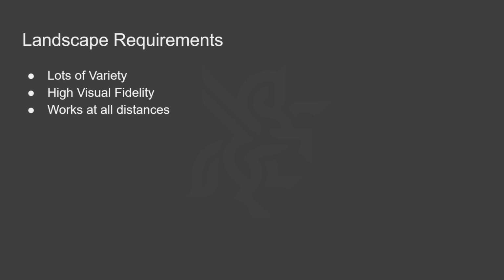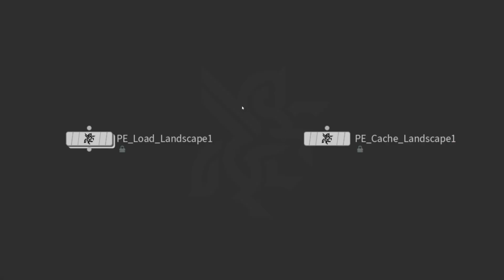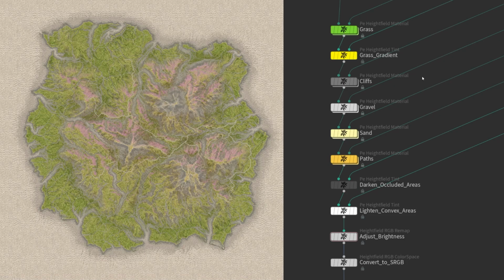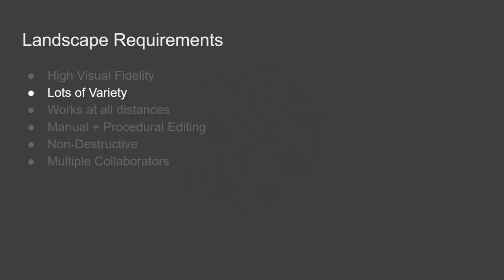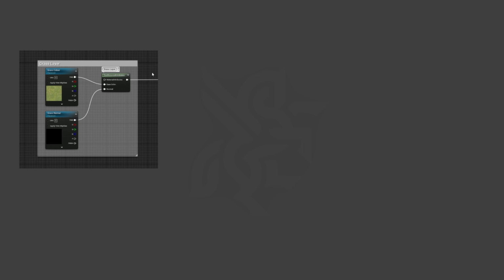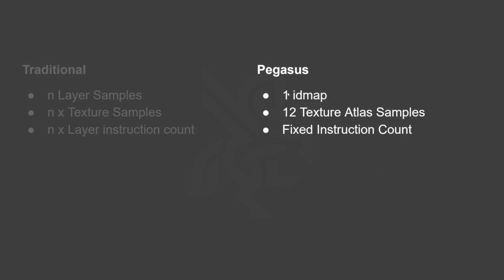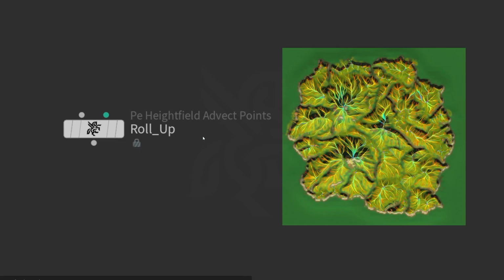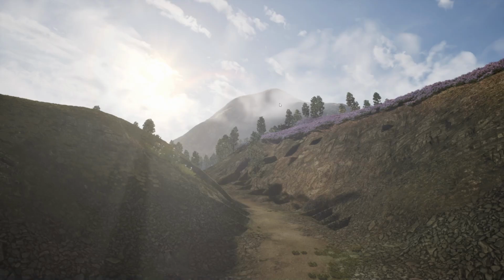Project Pegasus Landscape: In collaboration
This was my part of yesterdays  @houdini3d  Project Pegasus livestream! Where I introduced you to the landscape that I helped to create, discussing our unique workflow and tools.

The work I did on the Landscape for Project Pegasus can be viewed as a continuation, evolution or spiritual successor the "God-Tier" Terrain series that I released previously.